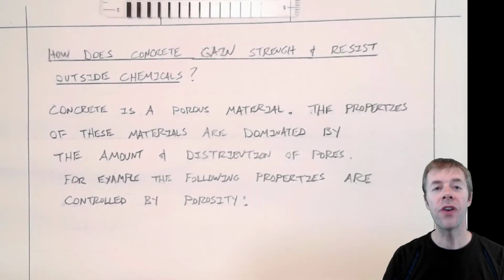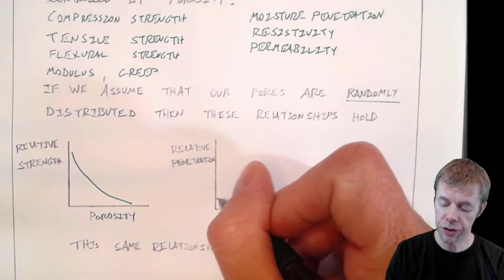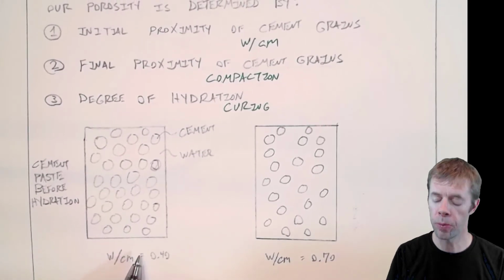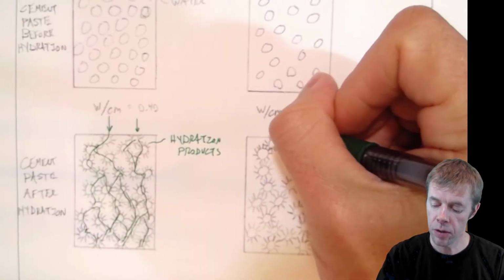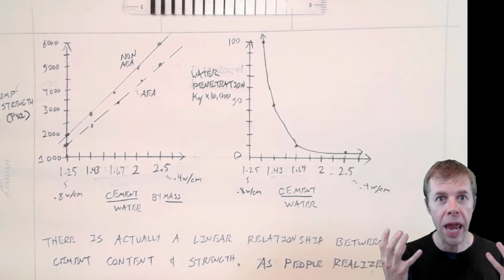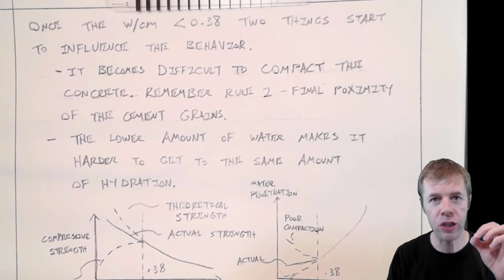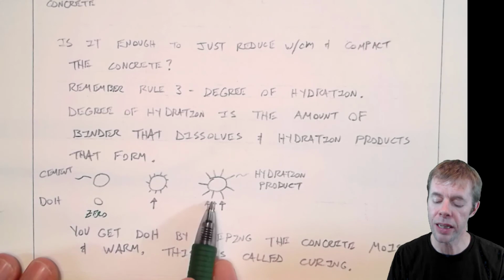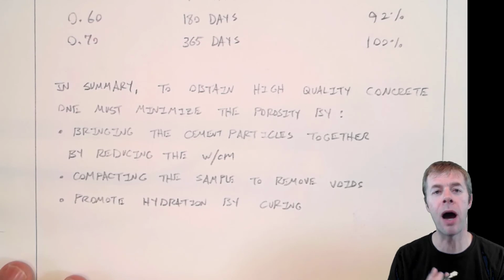How Concrete Gains Strength and Resists Fluid Penetration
This video explains how the structure of concrete forms and gives the material strength and resists the penetration of external fluids.  Three important rules are presented that govern durable concrete.